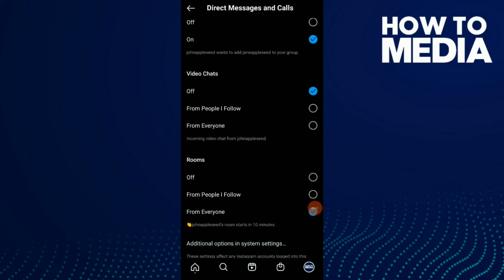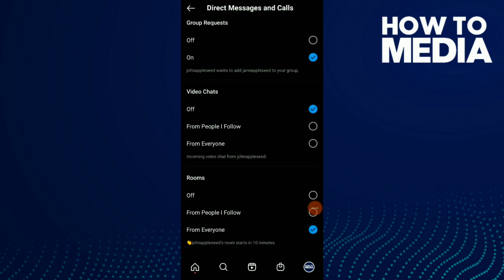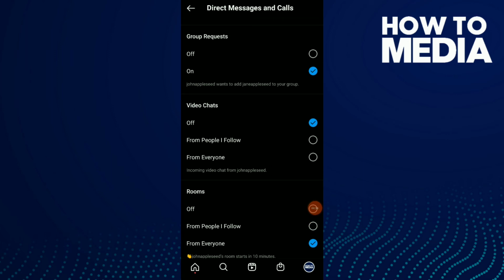How To Turn Off Video Chat Notification On Instagram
in this video we discuss :